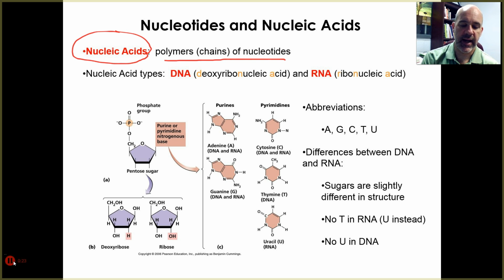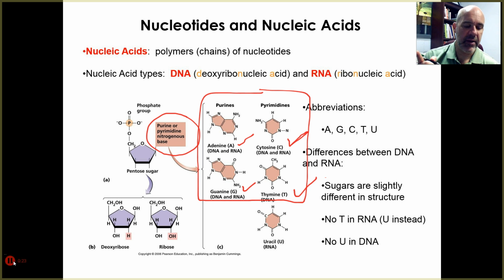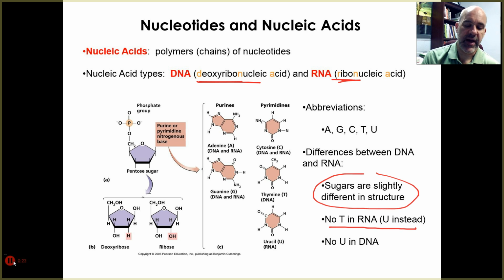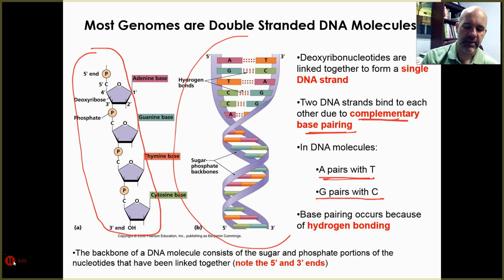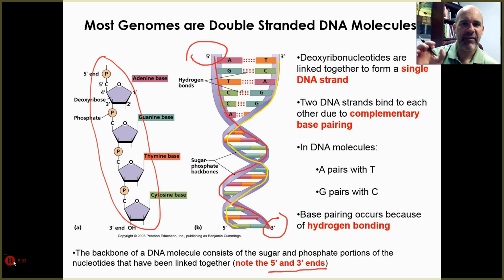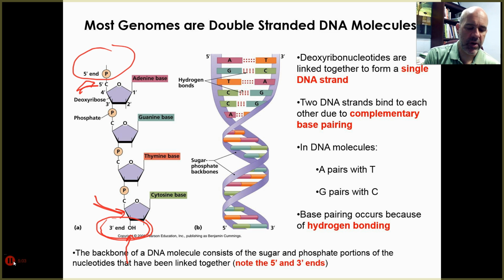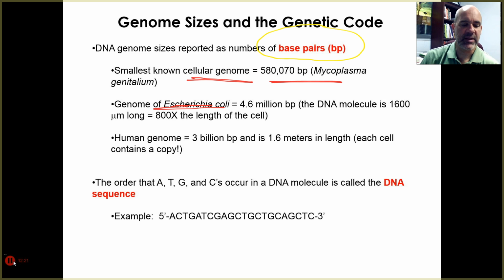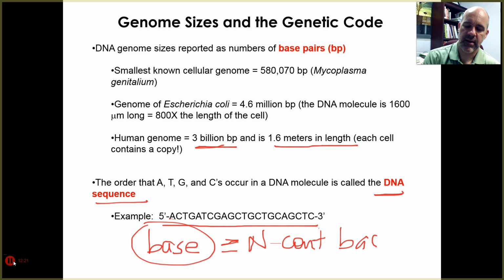BIO 220 - CHAP 8 - VID 2 - INTRO TO GENETICS AND GENES - PART 2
This video lecture continues the introduction to genetics by reviewing DNA structure.